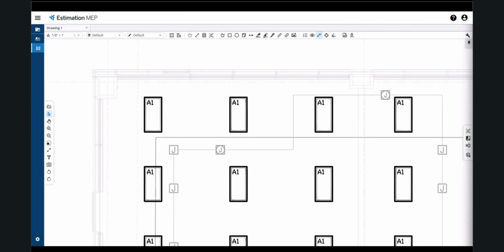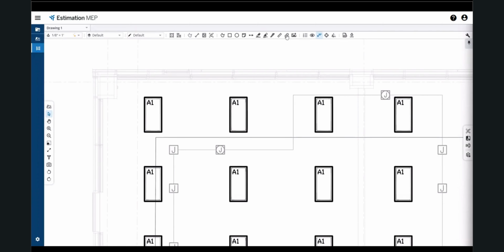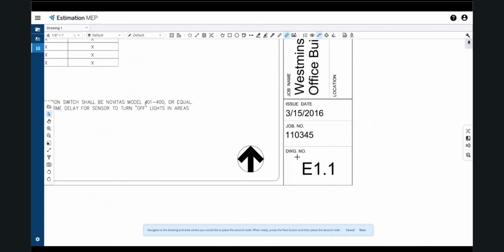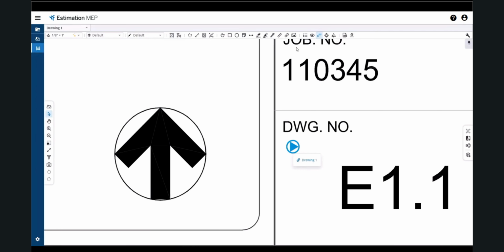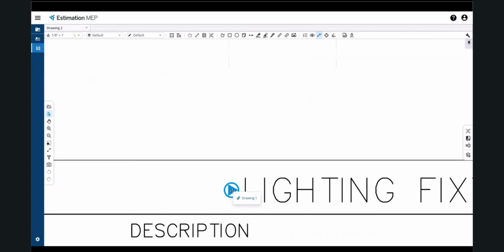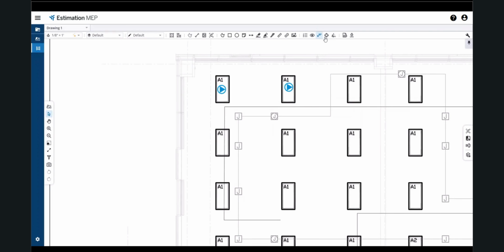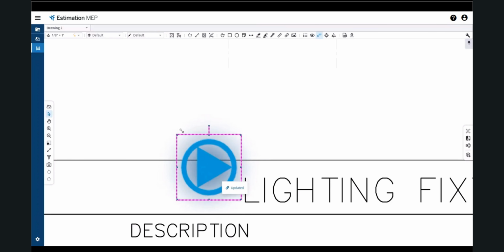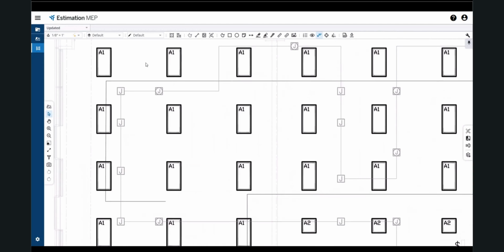Estimation MEP - Linked Views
This video demonstrates how to use the linked views feature in Trimble Estimation MEP.